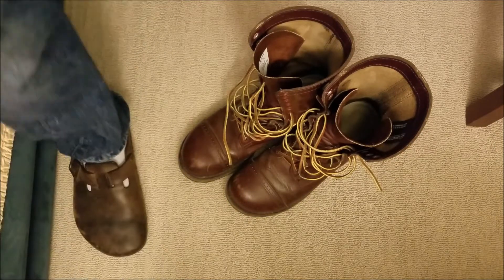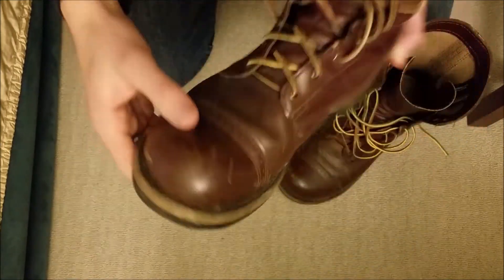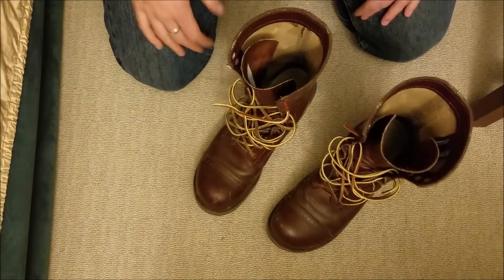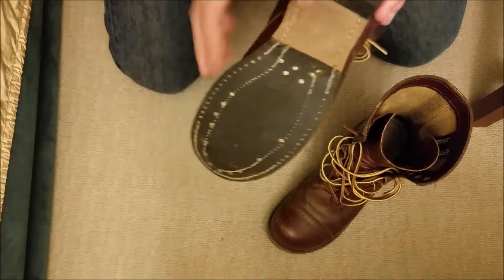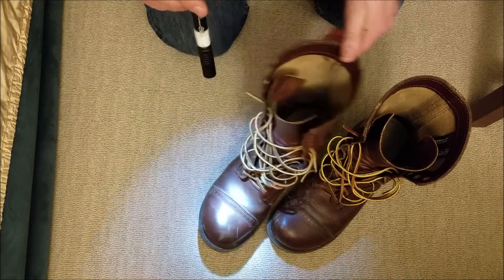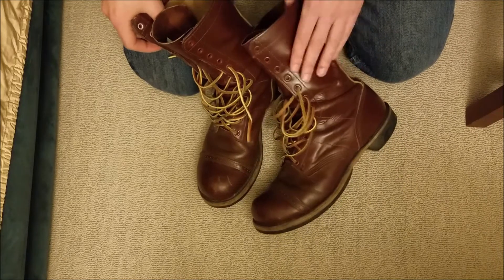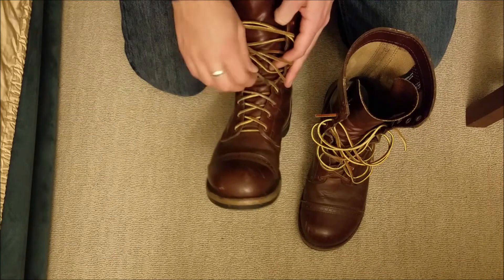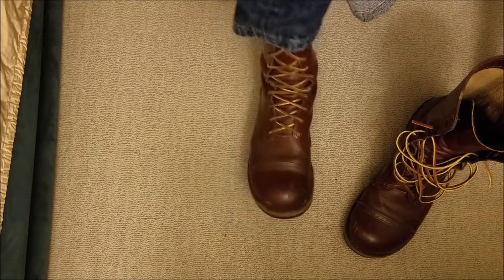Corcoran Jump Boots After 6 Months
These are WW2 Paratrooper jump boots (101st Airborne Division)
They are great durable boots you can get them resoled, and for the price, they are great classic boots. Don't wait, buy em now!

This video is of a cobbler resoling these boots!

2 PLACES TO BUY THE BOOTS